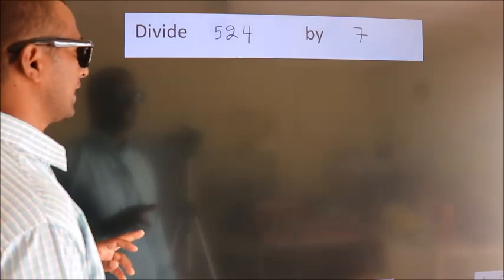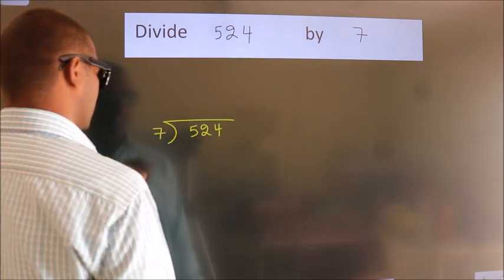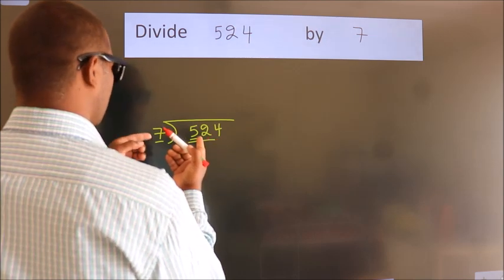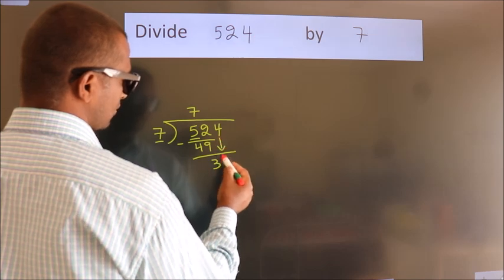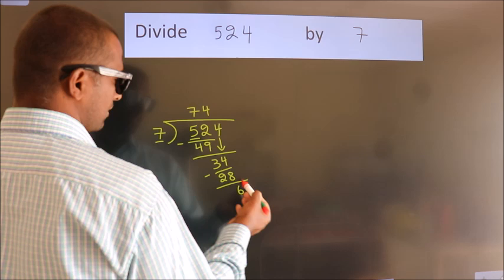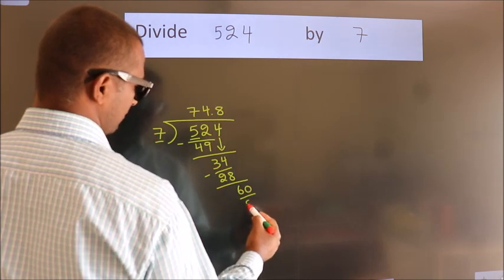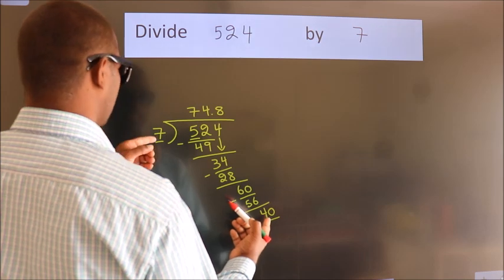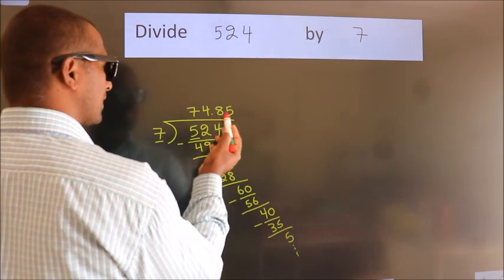Divide 524 by 7 Divide completely